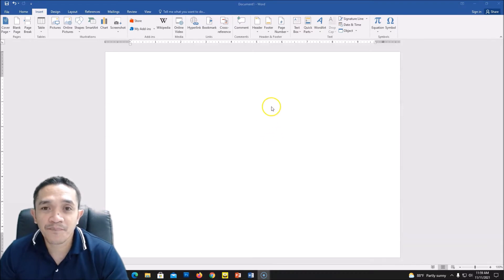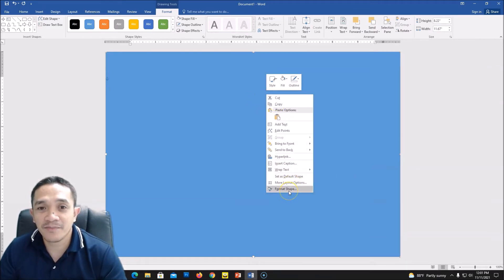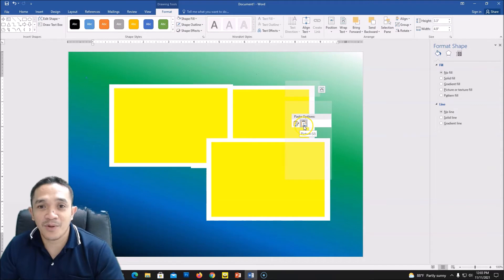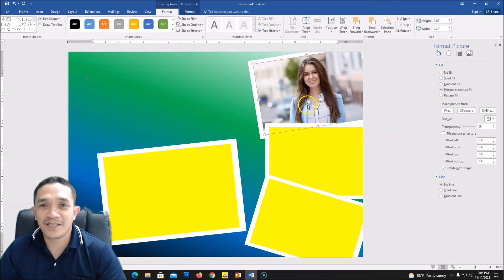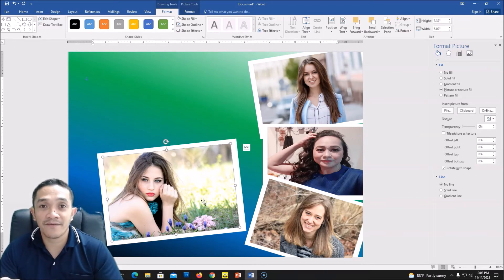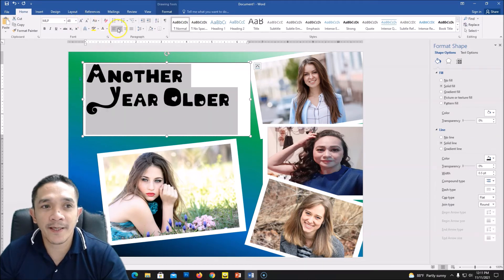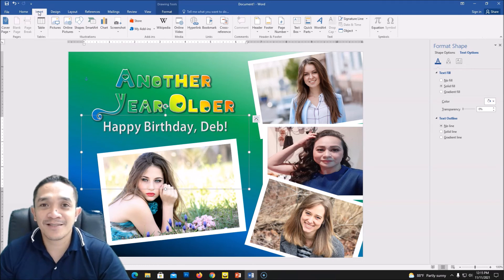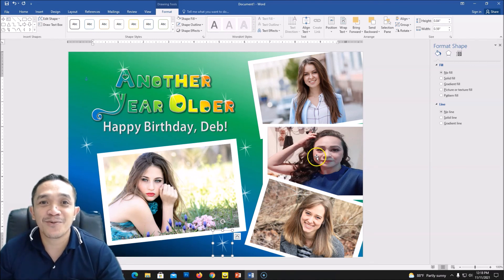How to create Birthday Collage in Microsoft Word | Step by Step Video Tutorial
Collage is a technique of art creation, primarily used in the visual arts, but in music too, by which art results from an assemblage of different forms, thus creating a new whole.